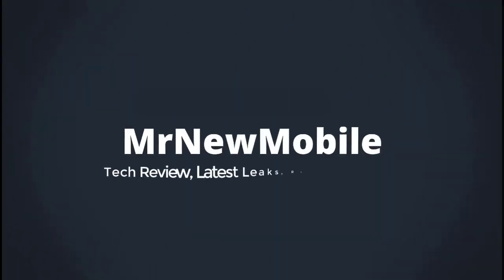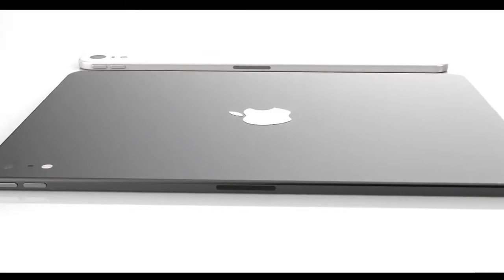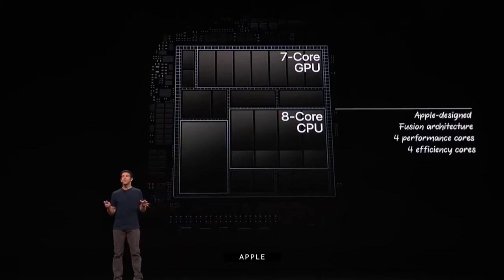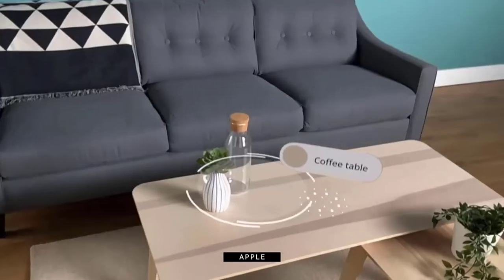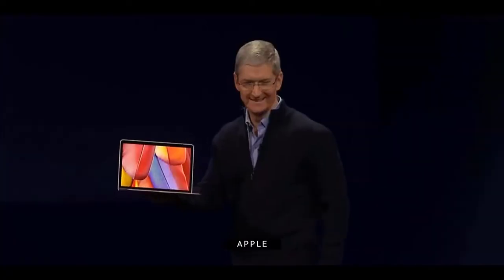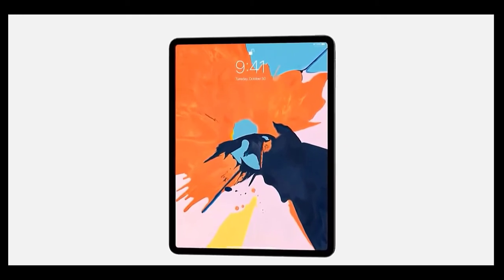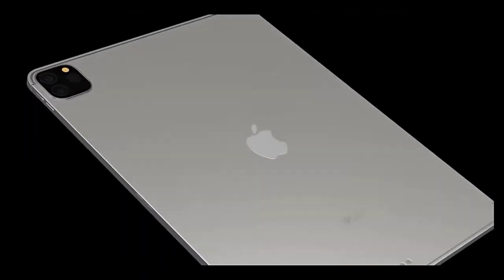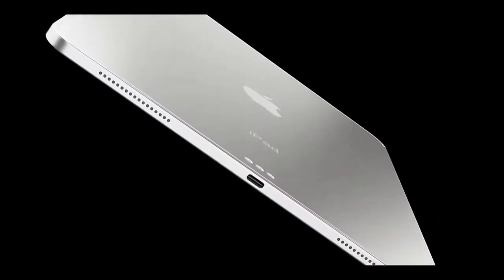iPad Pro 5G - 2021 Release Date, Price, and Specs!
The new iPad Pro 5G is expected to be revealed in March 2021, just like last year's updates. March is one of Apple's primary iPad release windows.